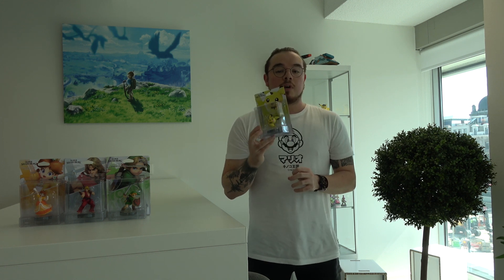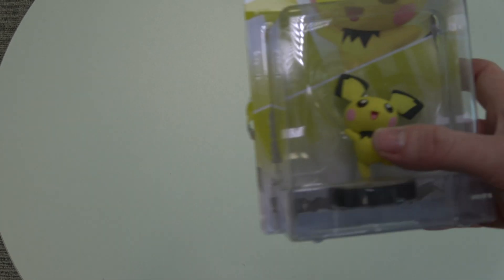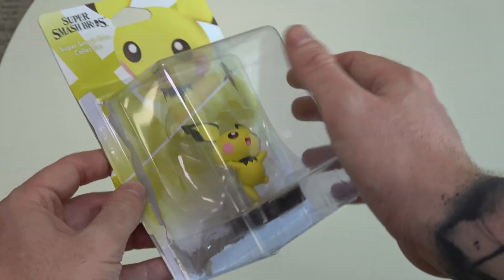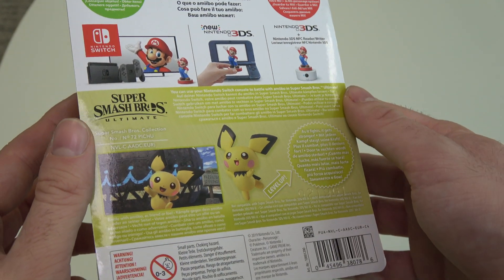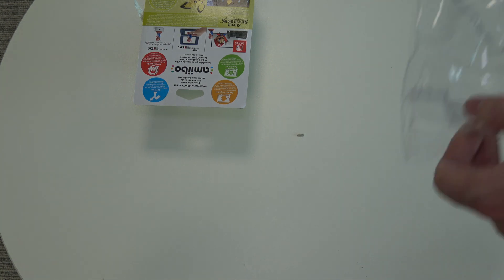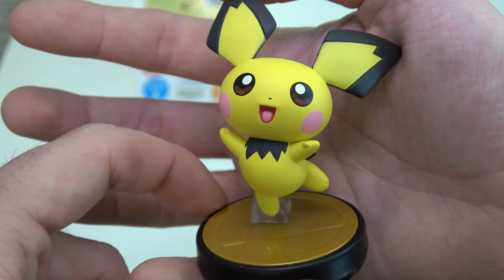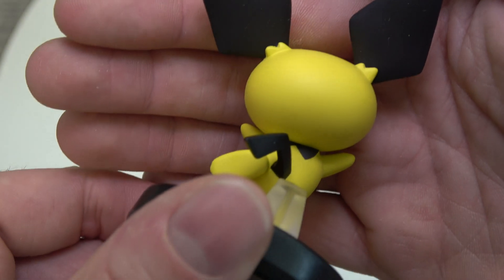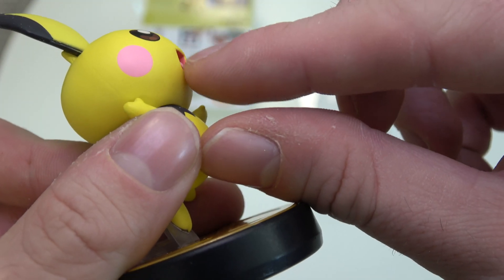[Amiibo] Pichu - Unboxing and close look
We take the cute upcoming amiibo of Pichu out of its box and take a close look at the Pokémon in our newest video.